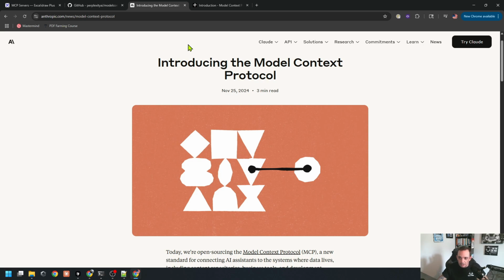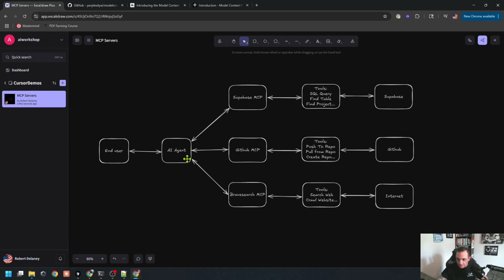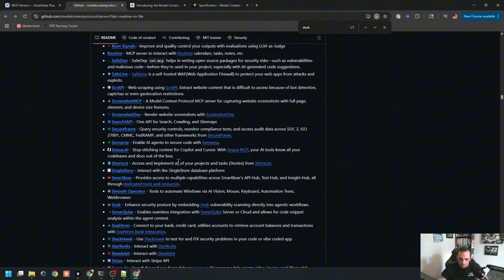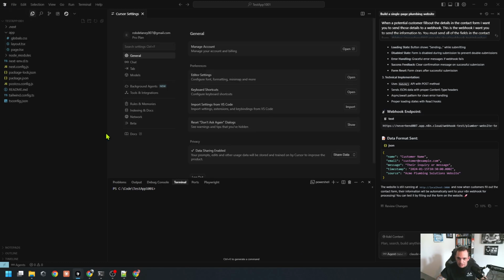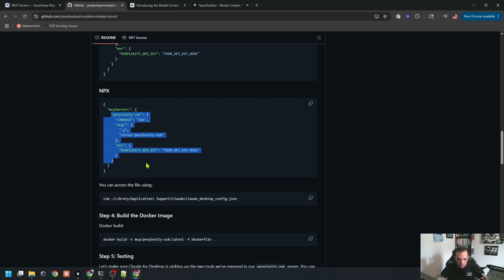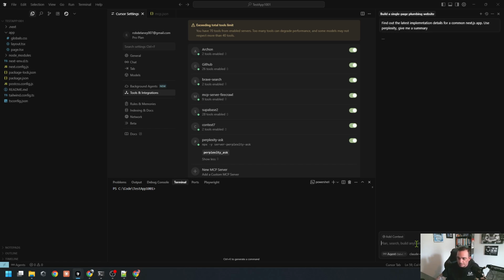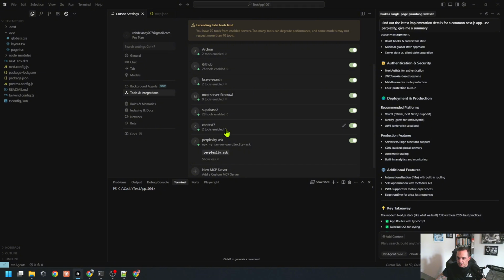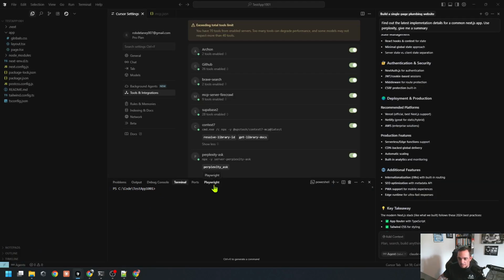Using MCP Servers in Cursor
How to add MCP servers to super charge your Cursor installation